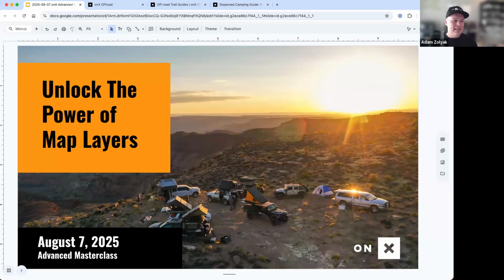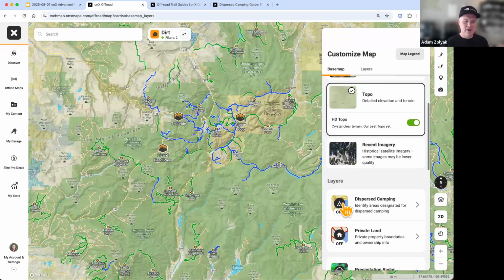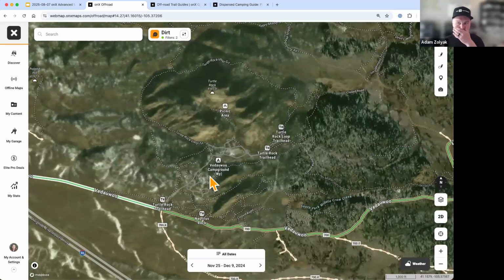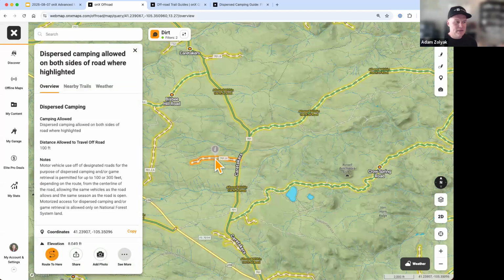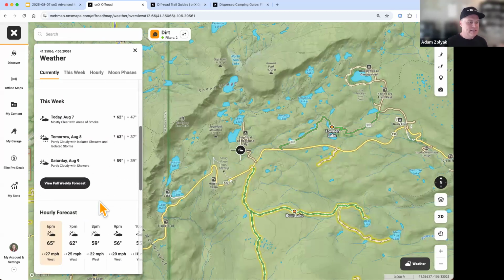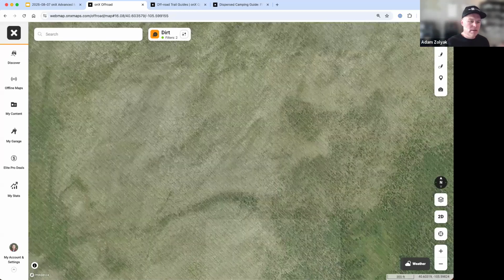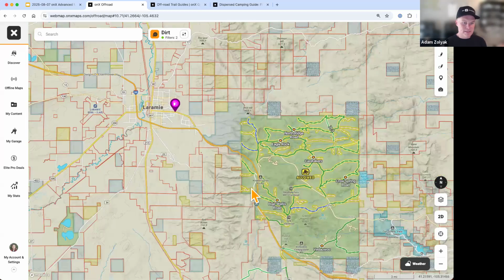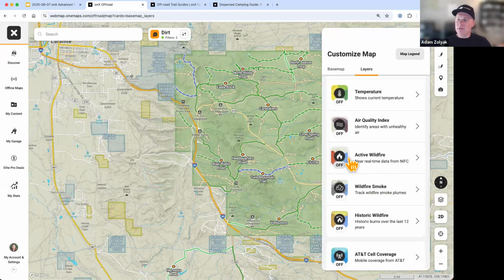Unlock the Power of Map Layers | onX Offroad - Advanced Masterclass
Take your off-roading knowledge to the next level with this Advanced Masterclass focused on maximizing the map layers in onX Offroad.

From tracking wildfire activity to finding free camp spots, each layer provides powerful insights to help you plan better, explore safer, and get more out of every trip.

This session is perfect for users who already understand the basics of the App and want a deeper understanding of what each layer does, how to use them in different scenarios, and when to turn them on or off for maximum clarity and impact.

We cover:
🏕️ Finding free campsites using the Dispersed Camping Layer.
⚠️ Identifying potential hazards with Active Wildfires and Historic Wildfire layers.
🚫 Navigating boundaries with the Private Land Layer.
🌦️ Checking real-time weather using Precipitation Radar and Temperature layers.
🔥 Monitoring environmental safety with Air Quality and Wildfire Smoke layers.
📵 Planning for signal gaps using Cell Coverage maps.

We’re here to help you plan confidently. Go Farther.

Chapters
00:00 Intro
06:25 Zoom Levels
08:20 Topo Base Map
12:44 Satellite Imagery Base Map
14:00 Recent Satellite Imagery Base Map
17:20 Private Land Layer
19:55 Dispersed Camping Layer
25:00 Precipitation Layer
27:02 Temperature Layer
28:08 Weather Layer
30:35 Active Wildfire and Smoke Layers
35:30 Historic Wildfires Layer
38:10 Cell Coverage Layers
40:20 Using Layers While Driving
42:58 Finding Gas Stations
46:55 Using Folders as Layers
47:32 Offline Maps and Layers